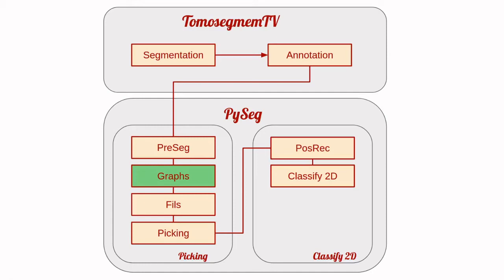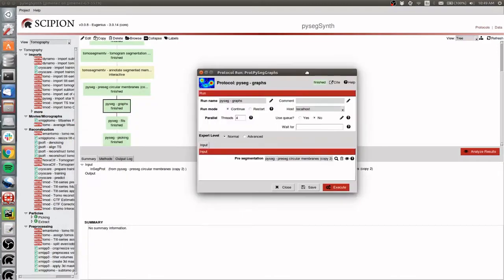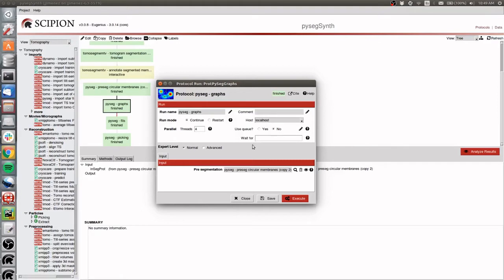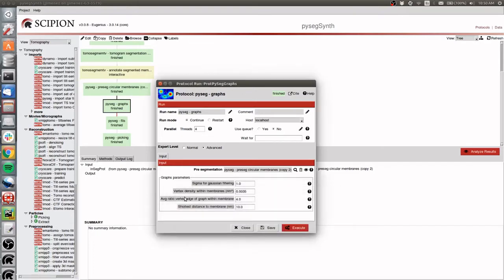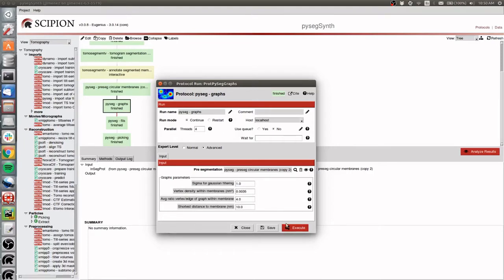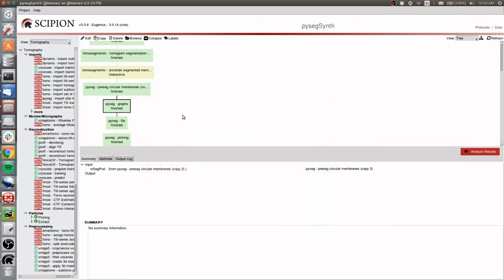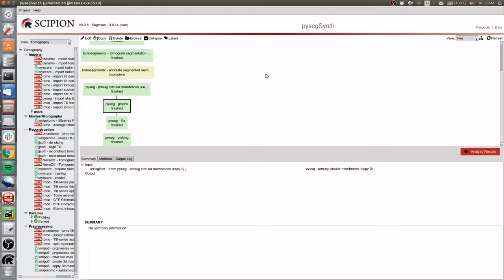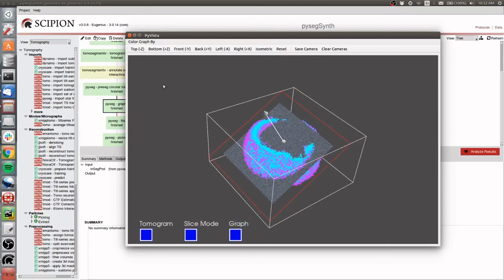5 Graphs - PySeg and TomoSegmentTv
This is a short tutorial of PySeg and TomoSegmentTv in Scipion tomo.

More information for Scipion can be found here